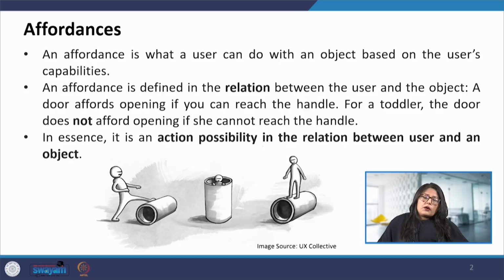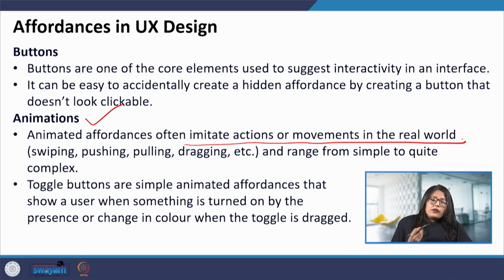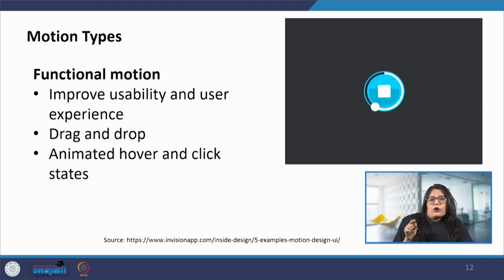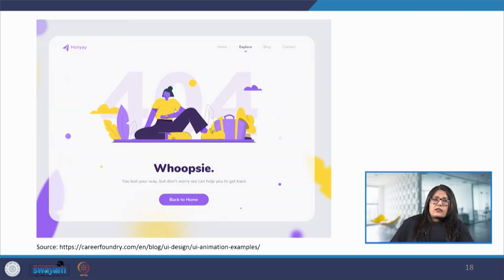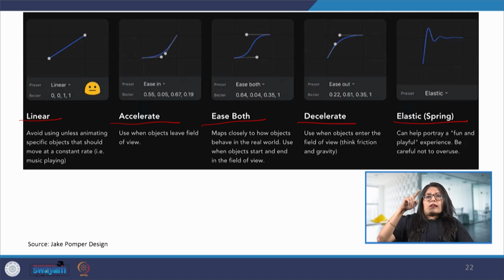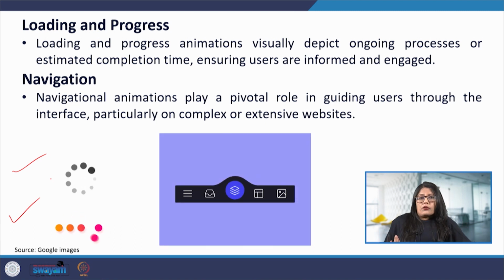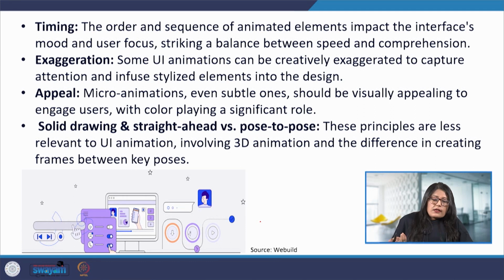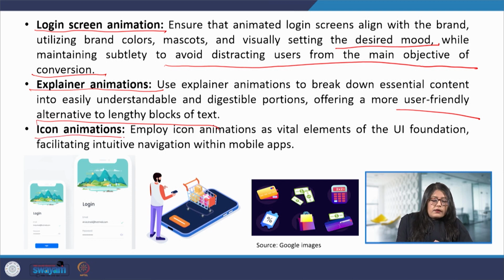Lecture 19: Affordances and UI Transformations